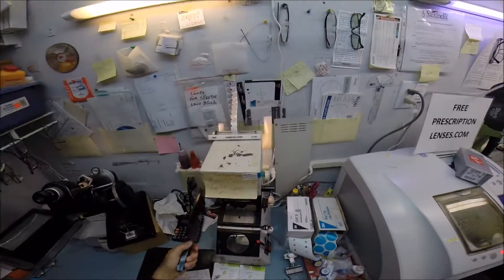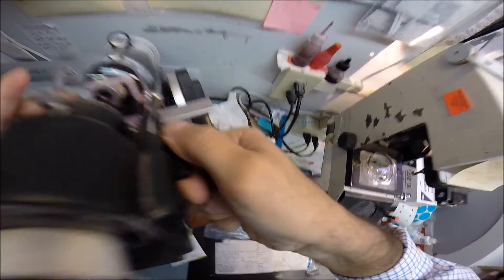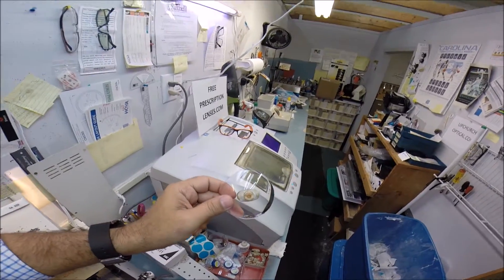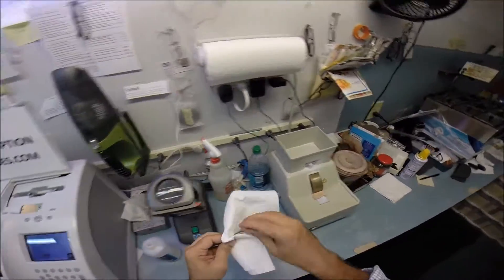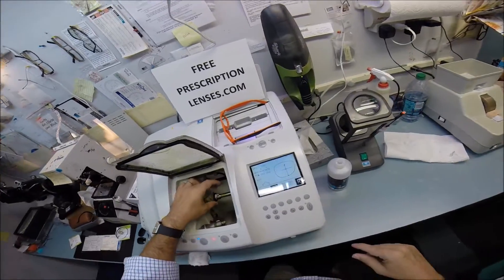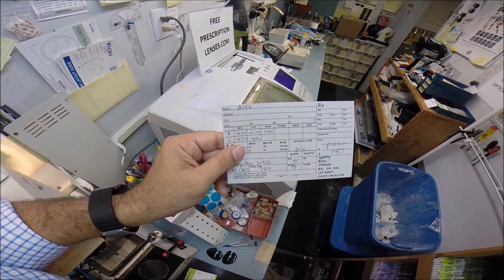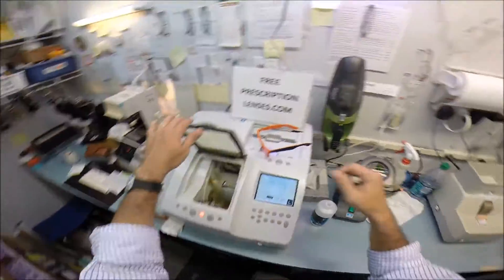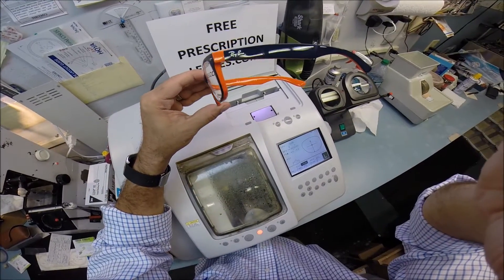Alex's RayBan 2132 color 789 with Rx Lenses